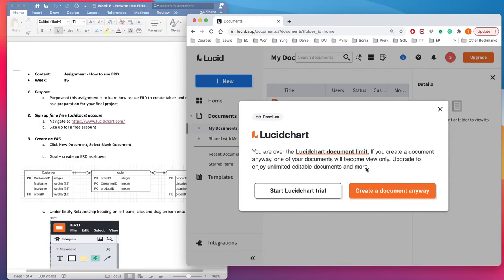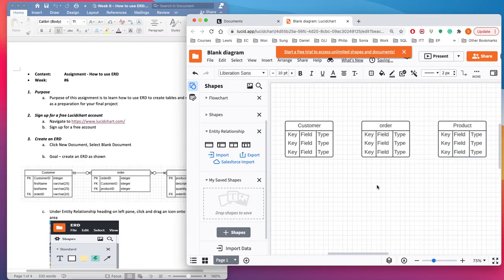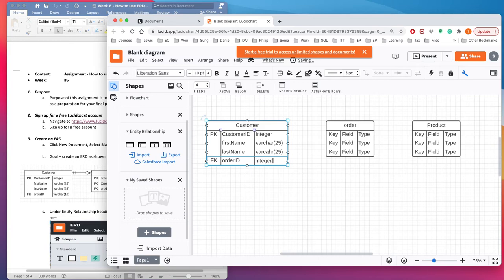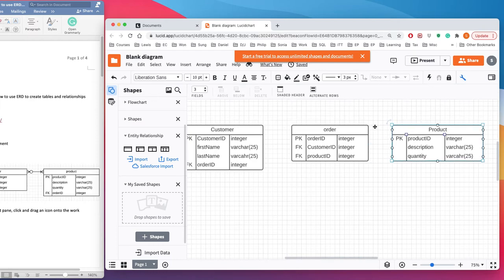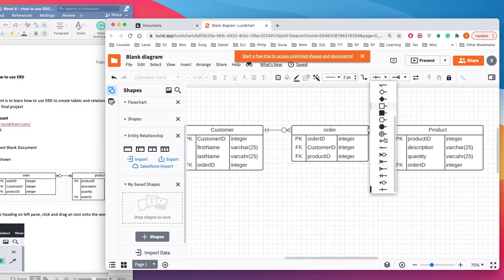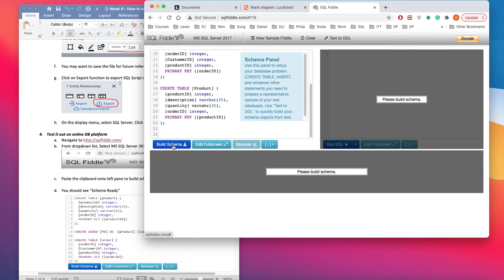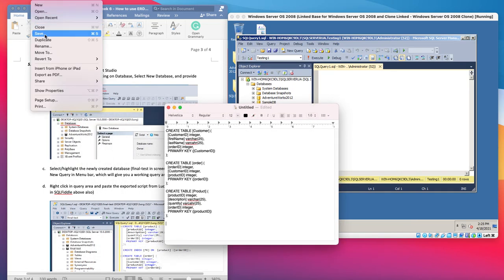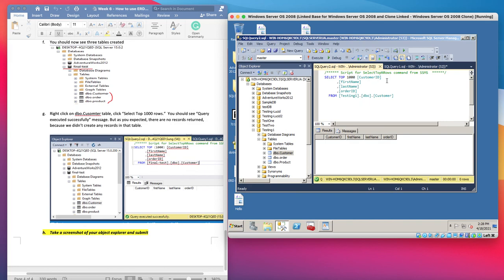DB 5 Week 6 ERD Video